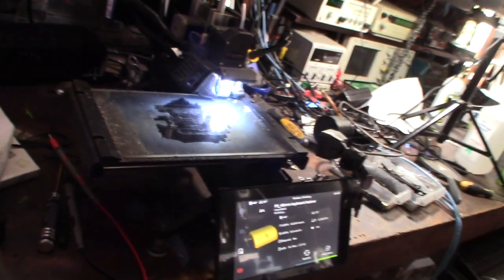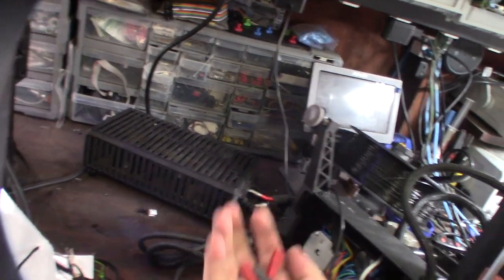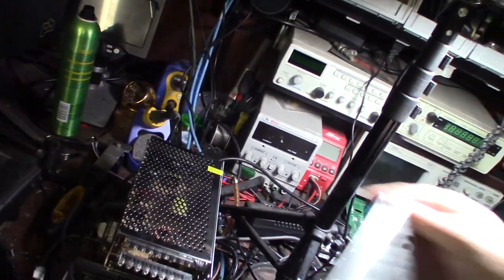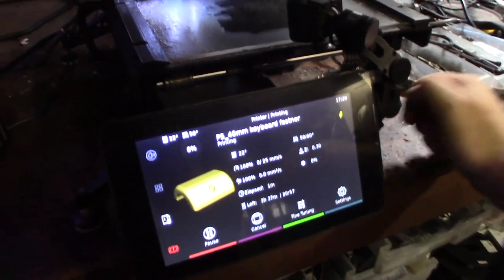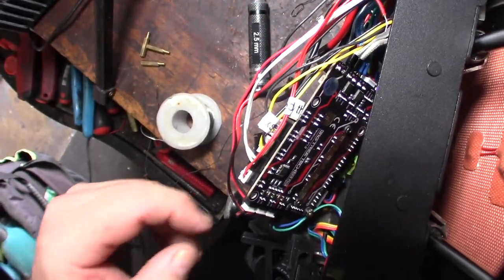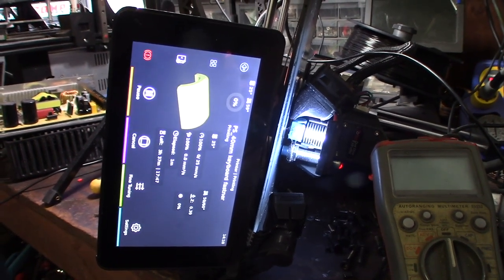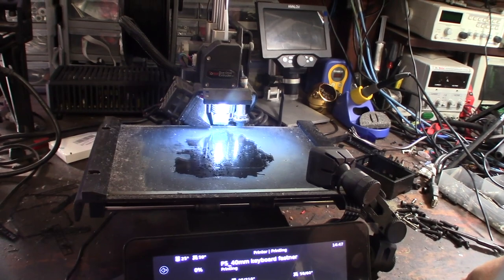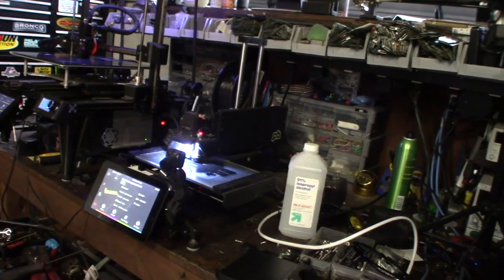Klipper MCU intermittent connection error with SKR Pico Bad solder joint causing power problems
Lately I've been replacing allot of bad BigTreeTech 3D printer boards. Not sure what's up with the quality. My SKR Pico board would randomly crash. once I got heater bed error and another a tmcuart_respnce error. The problem was bad power in solder joints from the factory. These are called cold solder joints. The solder did not get hot enough  to thoroughly fuse the parts.
SKR Pico Board